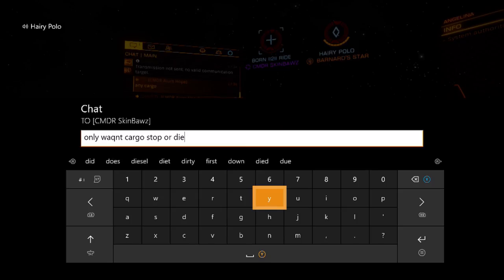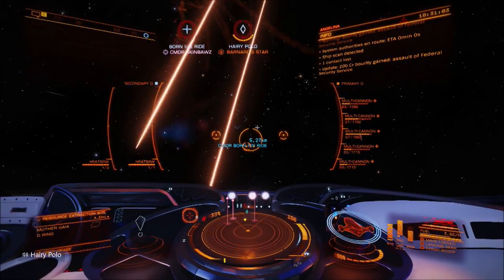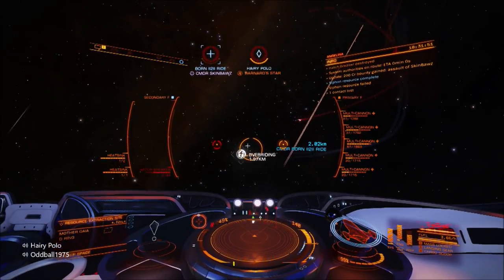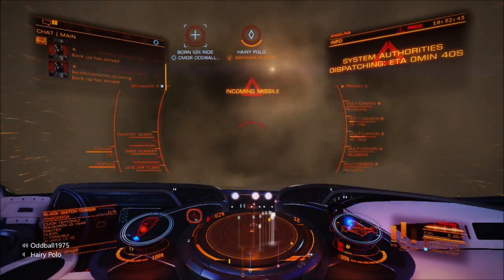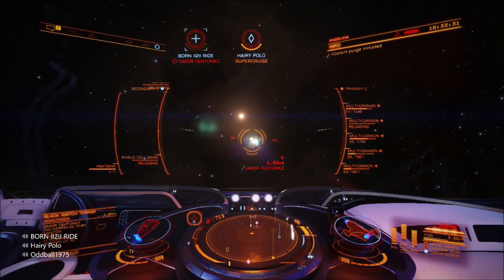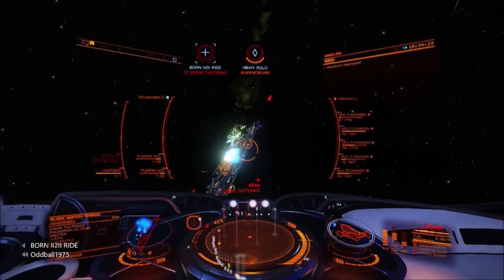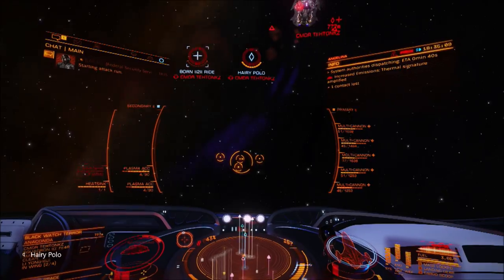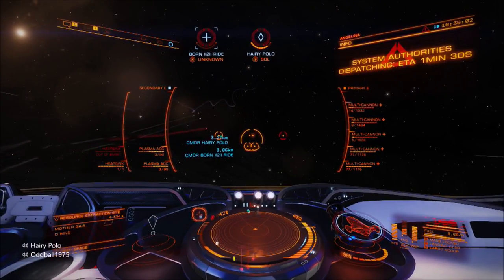Tested - Elite: Dangerous (Xbox One)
My getting gets a tough test while out doing piracy.